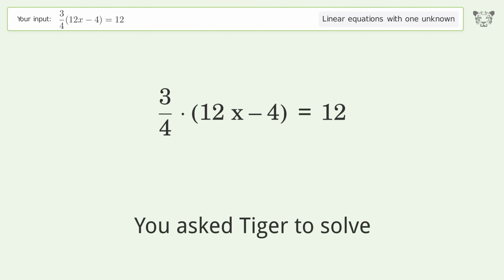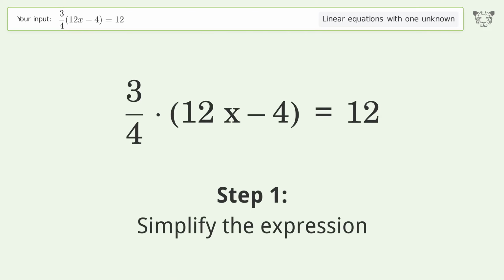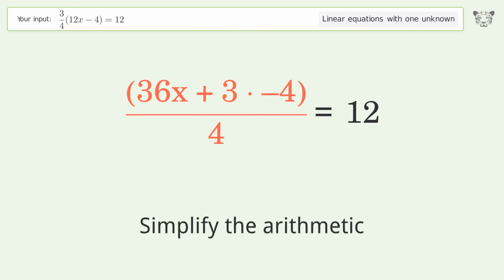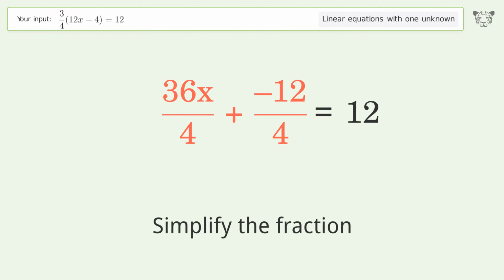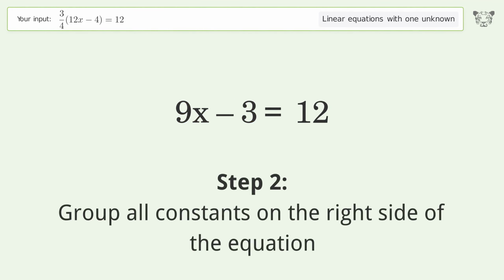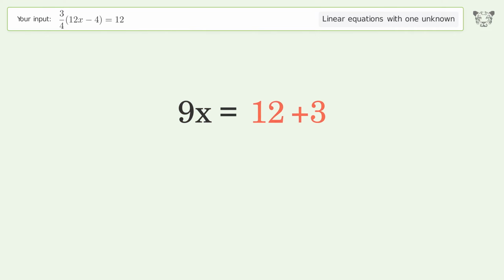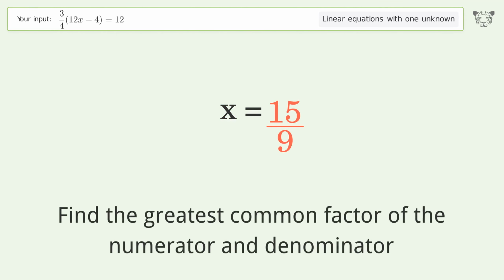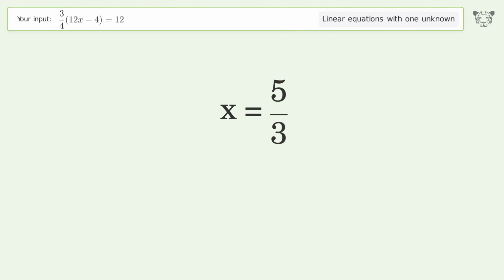Linear equation with one unknown: Solve 3/4(12x-4)=12 step-by-step solution